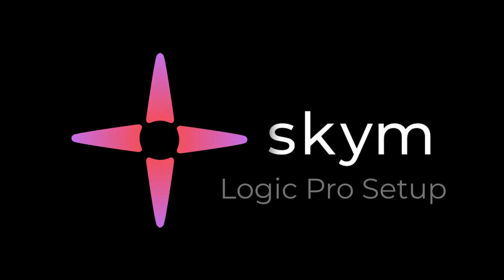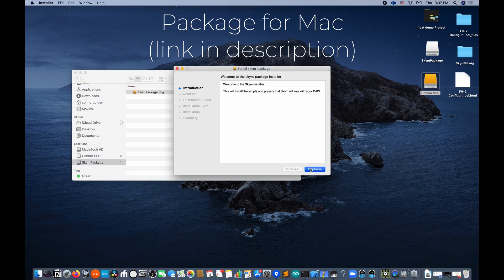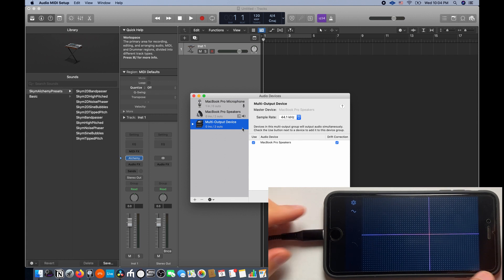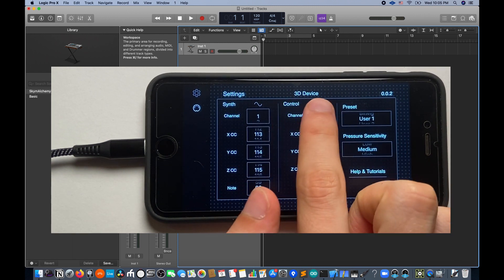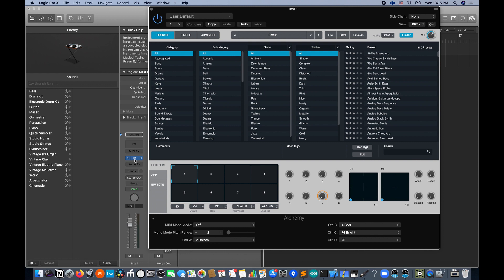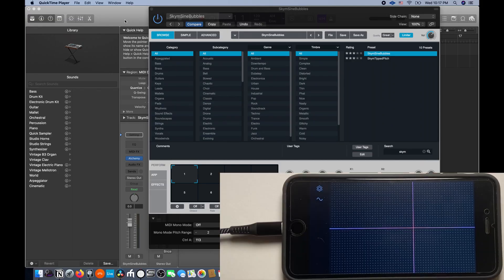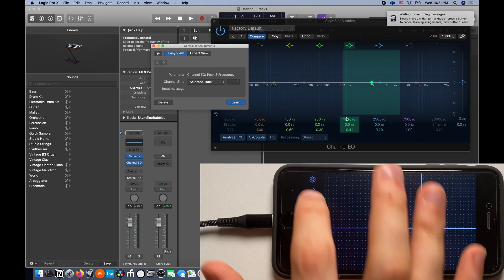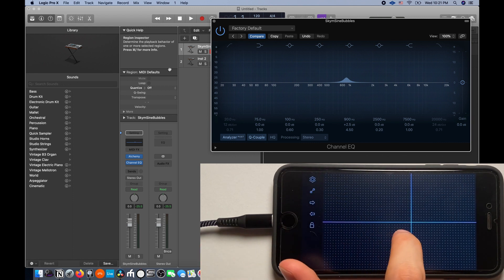Skym Logic Pro Setup